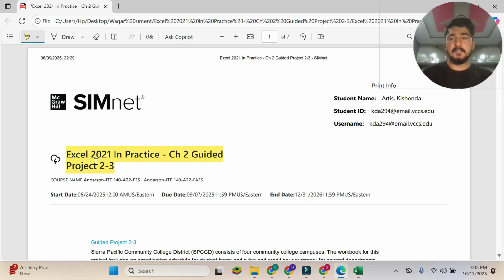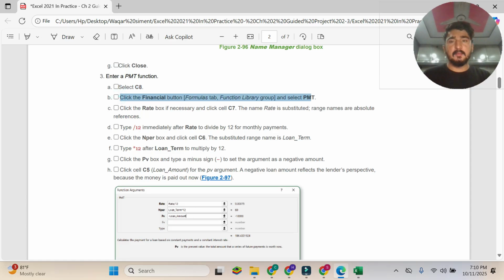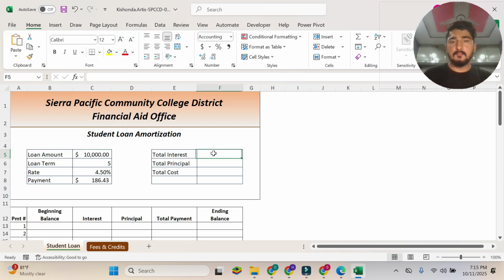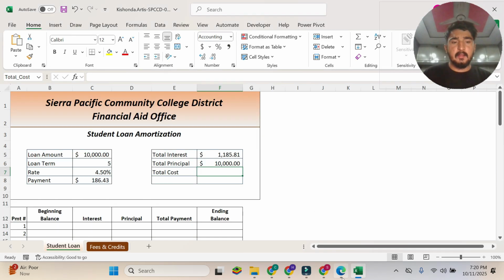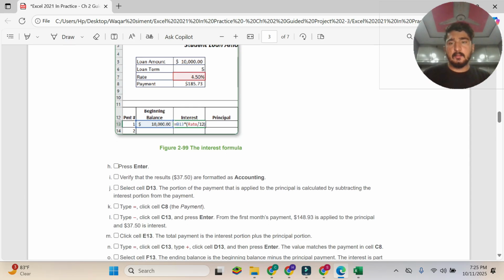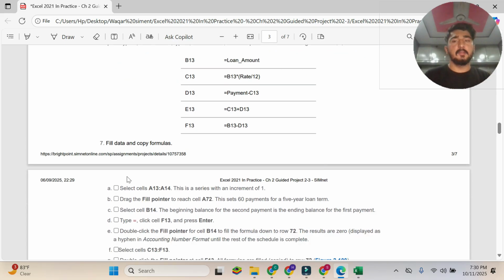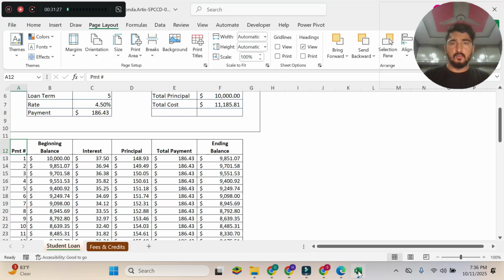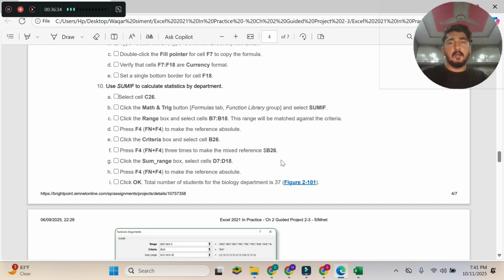Excel 2021 In Practice - Ch 2 Guided Project 2-3 ch2guidedproject2-3 InPractice-Ch2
Excel2021InPractice–Ch2GuidedProject2-3
Excel2021Ch2GuidedProject2-3100%
Excel2021InPractice–Ch2GuidedProject2-3–SIMnet
Guided_Project_2-3
Ch_2_Guided_Project_2-3
Excel2021InPractice-Ch2GuidedProject2-3
Excel2021InPracticeChapter2GuidedProject2-3solution
Excel2021InPracticeChapter2GuidedProject2-3answerkey
How to complete Excel 2021 In Practice Chapter 2 Guided Project 2-3
Excel2021InPracticeChapter2GuidedProject2-3step-by-step
Excel2021InPracticeGuidedProject2-3download
Excel2021InPracticeCh2Project2-3help

NewPerspectivesExcel365/2021Module1EndofModuleProject1
NewPerspectivesExcel365/2021Module1EndofModuleProject2
NewPerspectivesExcel365/2021Module2EndofModuleProject1
NewPerspectivesExcel365/2021Module2EndofModuleProject2
NewPerspectivesExcel365/2021Module3EndofModuleProject1
NewPerspectivesExcel365/2021Module3EndofModuleProject2
NewPerspectivesExcel365/2021Module4EndofModuleProject1
NewPerspectivesExcel365/2021Module4EndofModuleProject2
NewPerspectivesExcel365/2021Module5EndofModuleProject1
NewPerspectivesExcel365/2021Module5EndofModuleProject2
NewPerspectivesExcel365/2021Module6EndofModuleProject1
NewPerspectivesExcel365/2021Module6EndofModuleProject2
NewPerspectivesExcel365/2021Module7EndofModuleProject1
NewPerspectivesExcel365/2021Module7EndofModuleProject2
NewPerspectivesExcel365/2021Module8EndofModuleProject1
NewPerspectivesExcel365/2021Module8EndofModuleProject2
NewPerspectivesExcel365/2021Module9EndofModuleProject1
NewPerspectivesExcel365/2021Module9EndofModuleProject2
NewPerspectivesExcel365/2021Module10EndofModuleProject1
NewPerspectivesExcel365/2021Module10EndofModuleProject2
NewPerspectivesExcel365/2021Module1EndofModuleProject1
NewPerspectivesExcel365/2021Module1:SAMProject1a
NewPerspectivesExcel365/2021Module1:SAMProject1
NewPerspectivesExcel365/2021Module2:SAMProject1a
NewPerspectivesExcel365/2021Module2:SAMProject1b
NewPerspectivesExcel365/2021Module3:SAMProject1a
NewPerspectivesExcel365/2021Module3:SAMProject1b
NewPerspectivesExcel365/2021Module4:SAMProject1a
NewPerspectivesExcel365/2021Module4:SAMProject1b
NewPerspectivesExcel365/2021Module5:SAMProject1a
NewPerspectivesExcel365/2021Module5:SAMProject1b
NewPerspectivesExcel365/2021Module6:SAMProject1a
NewPerspectivesExcel365/2021Module6:SAMProject1b
NewPerspectivesExcel365/2021Module7:SAMProject1a
NewPerspectivesExcel365/2021Module7:SAMProject1b
NewPerspectivesExcel365/2021Module8:SAMProject1a
NewPerspectivesExcel365/2021Module8:SAMProject1b
NewPerspectivesExcel365/2021Module9:SAMProject1a
NewPerspectivesExcel365/2021Module9:SAMProject1b
NewPerspectivesExcel365/2021Module10:SAMProject1a
NewPerspectivesExcel365/2021Module10:SAMProject1b
NewPerspectivesExcel365/2021Module11:SAMProject1a
NewPerspectivesExcel365/2021Module11:SAMProject1b
NewPerspectivesExcel365/2021Module12:SAMProject1a
NewPerspectivesExcel365/2021Module12:SAMProject1b